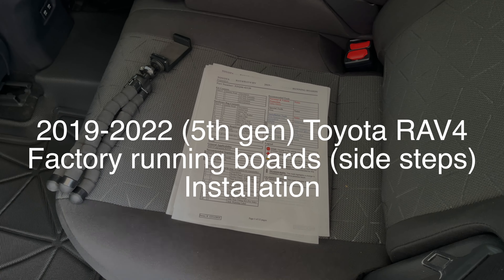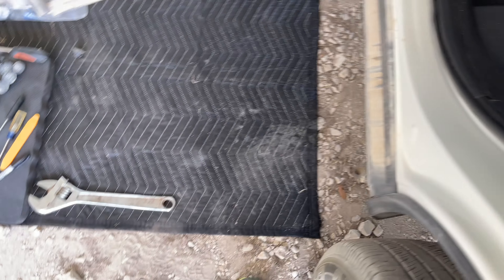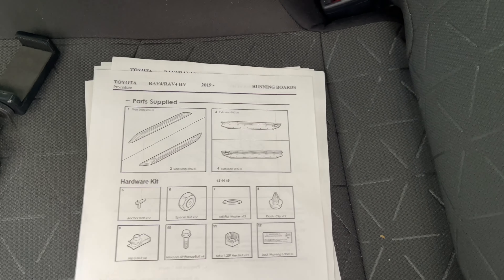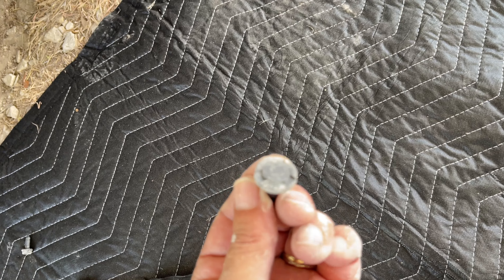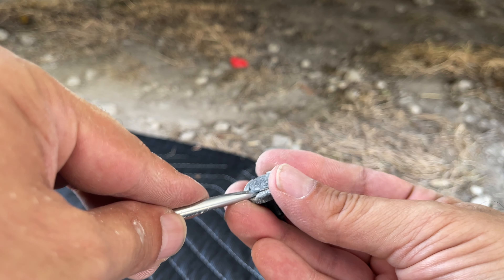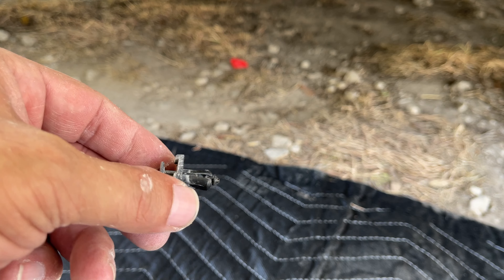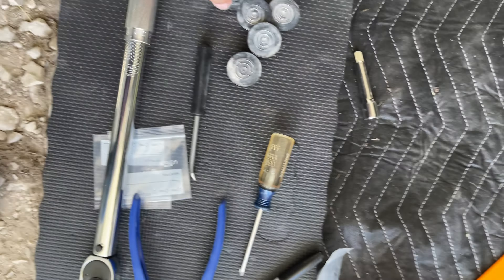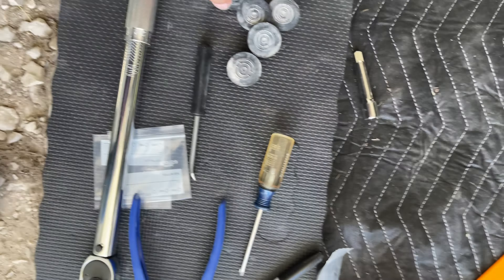RAV4 side step install 4K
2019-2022 RAV4 OEM Running Board/Side Step Installation

Link to manufacturer instructions:
No longer available. I included pics of the instructions at the start of each step in the video.

Part numbers:

pzq44-42121 running boards

Pt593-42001 lh rocker panel cover left

Pt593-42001 rh rocker panel cover right